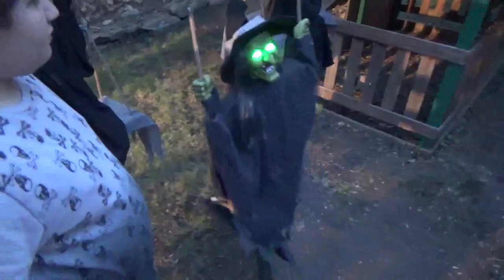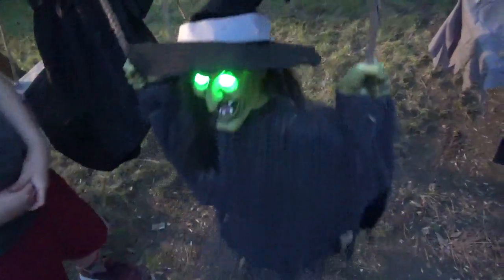Tekky Toys Halloween Animated Swinging Witch